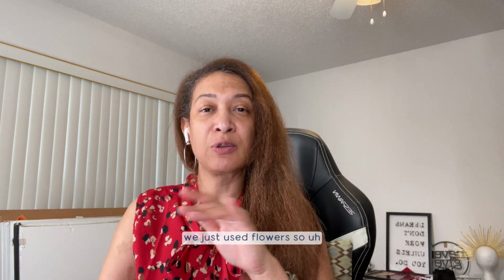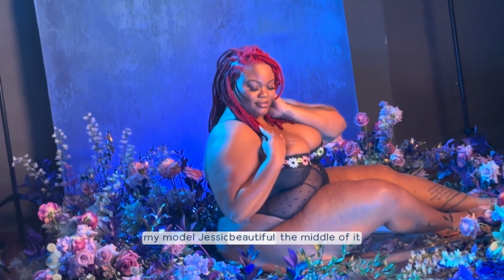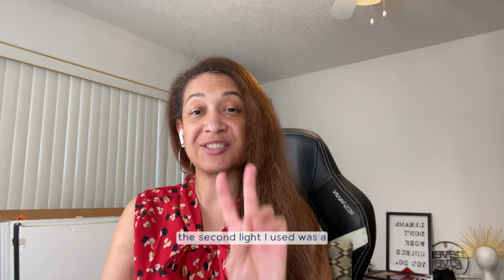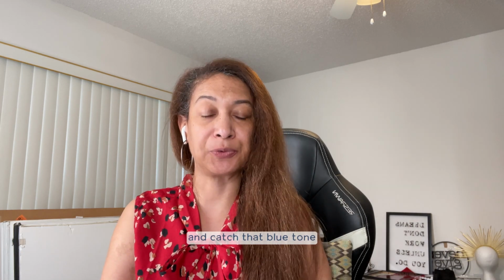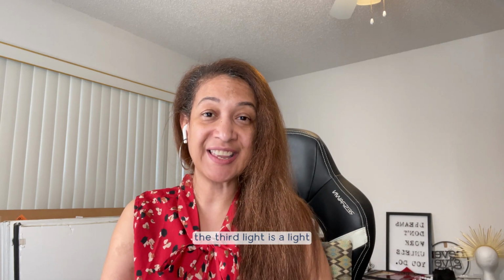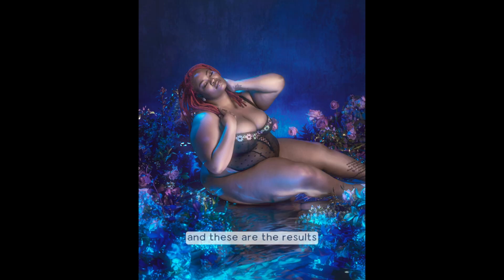Water...Color! Behind the scenes lighting breakdown of this under the sea inspired ethereal session.